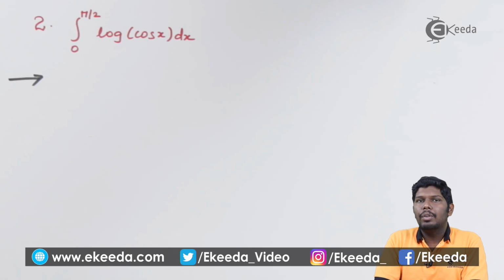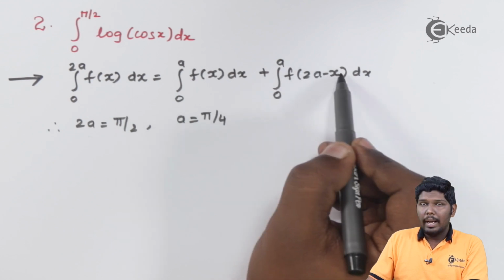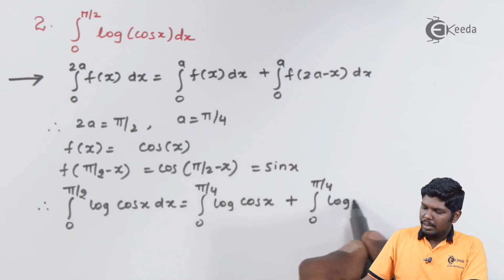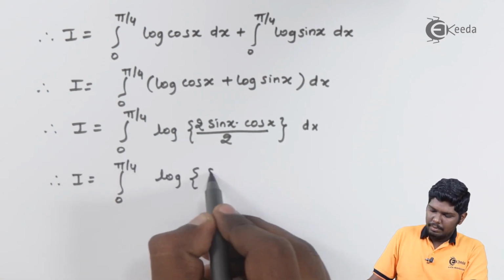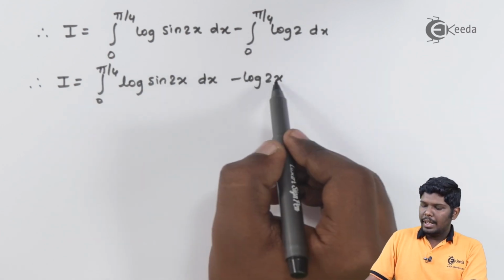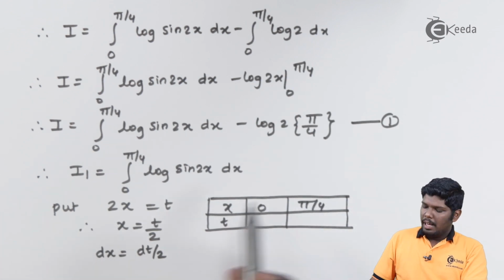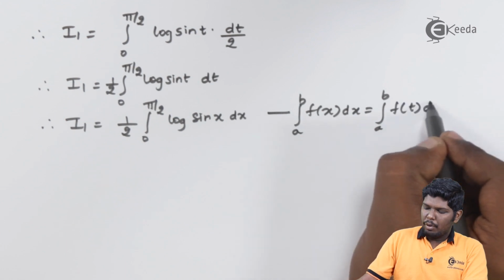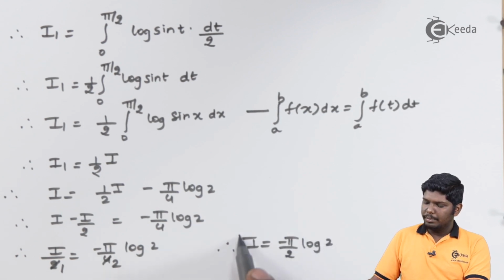Definite Integration Based on Property No 3 Problem No 2 - Definite Integration - Diploma Maths II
Definite Integration Based on Property No 3 Problem No 2 Video Lecture from Definite Integration Chapter of Diploma Maths II for All Branches Of Diploma.

Happy Learning : )